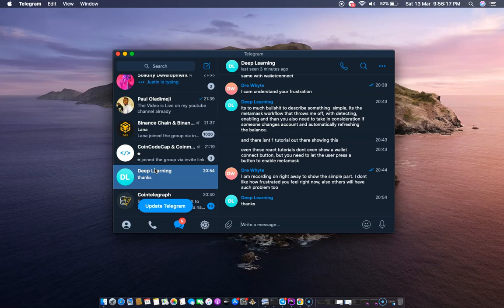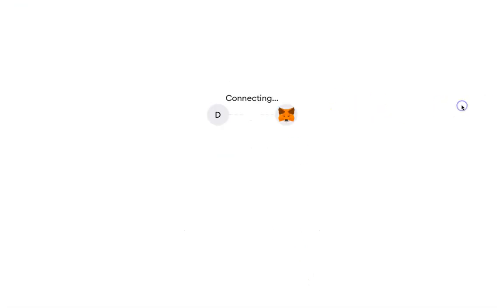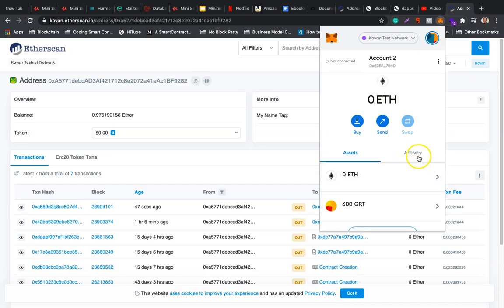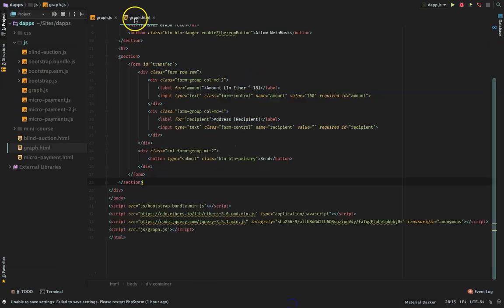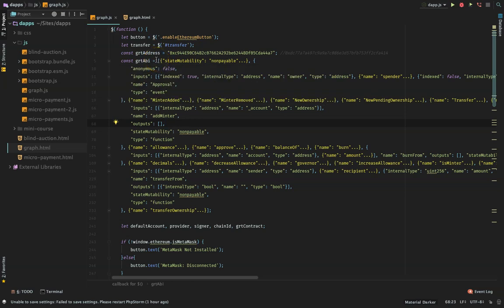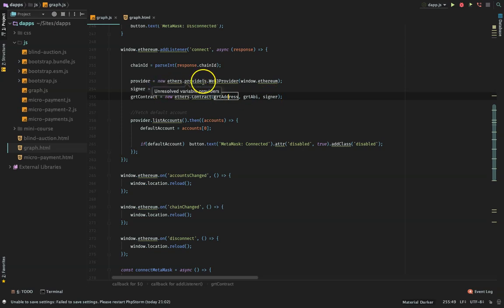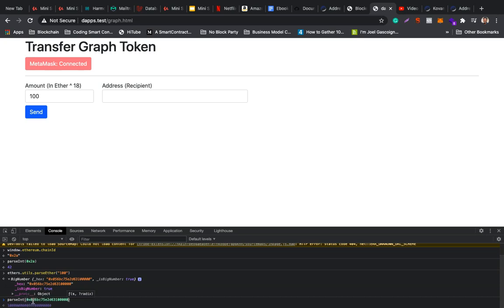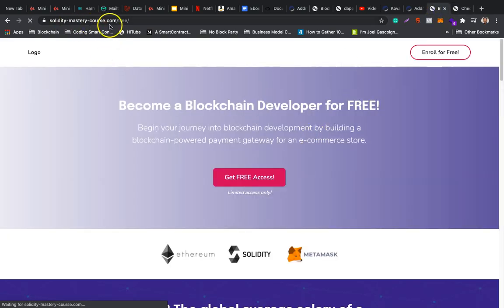How to Connect your Dapp to MetaMask using Ethers.js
Learn Ethereum Programming: The Solidity Mastery Course
Become a blockchain developer, with this complete course. Build Defi smart contracts with frontend integration to Metamask & Trust Wallet.

The course is a practical guide on how to become a blockchain developer.

You will learn and understand every syntax of Solidity in Depth. You will also learn how to use Ethereum development tools such as Truffle, Remix, Ganache CLI & Client, Metamask, EthersJS, Infura, and many others to aid you in your Development journey.

You will be building two real-life example projects, both Defi applications, and deploy them on both the Binance Smart Chain and Ethereum networks. You will also get to build a UI for one of the Defi Smart contracts to integrate and interact with it from your browser using Metamask or Trust Wallet.

By the end of this course, I guarantee you that you will have acquired enough knowledge to apply for a Solidity developer role. You will find that you will become confident to take on any ethereum or Binance Smart Chain project, provided you can complete this course and put in the extra work required.